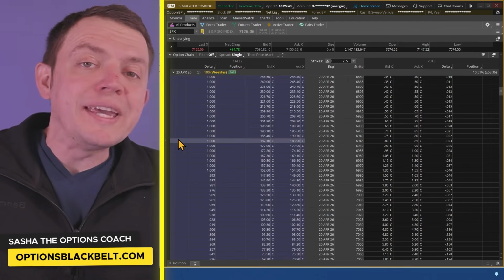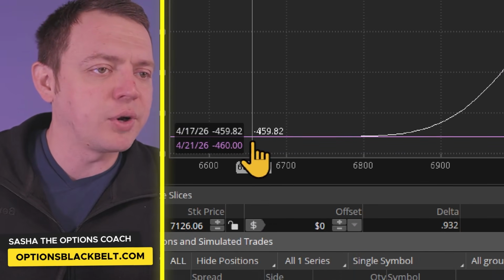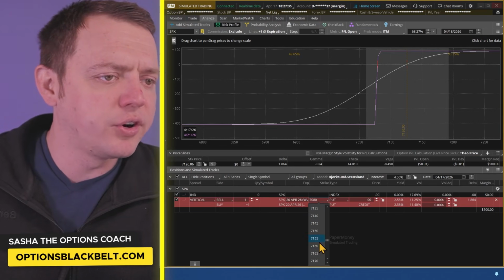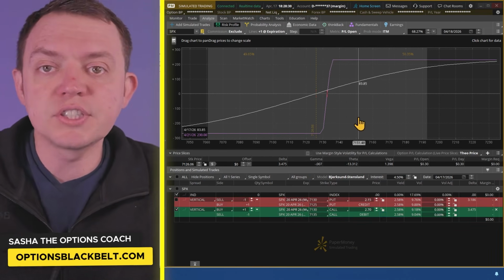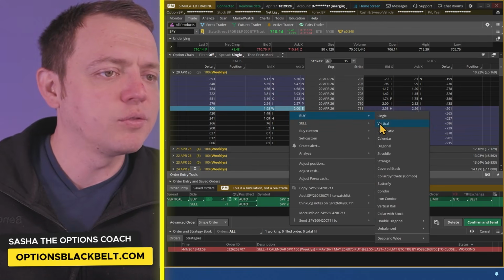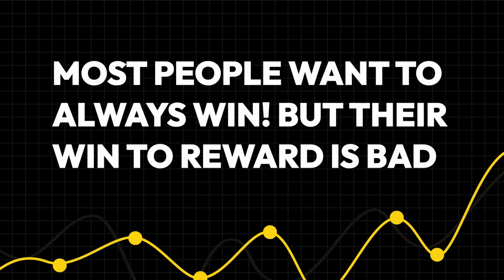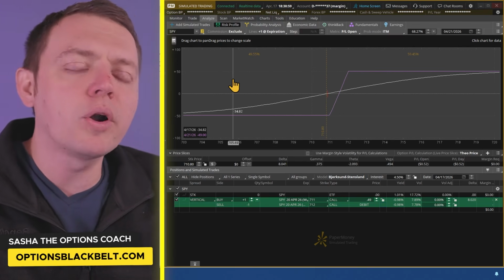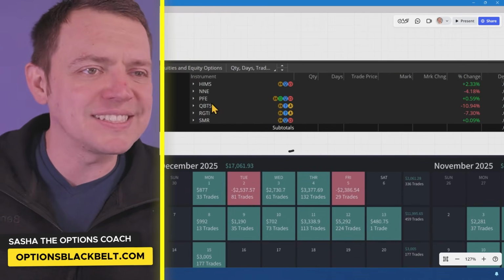Small Account? You're Doing 0-DTE Verticals WRONG!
In this options trading video, I break down exactly why you are doing 0-DTE verticals wrong. especially if you have a small options trading account, and what to do instead to make sure you get the most out of this options strategy. This isn't a "get rich quick" scheme — it's a precise, approach to options trading that helps you avoid some of the mistakes people with small accounts make when trading 0-DTE vertical spreads.

🗣️ Book a Free 20 Minute Call with Sasha to learn exactly how he can help you achieve your trading goals

Blog Post:

📝 *Video Chapters*
00:00 Intro
00:36 The Issue
01:57 The Solution
03:09 Trade Examples
08:26 The Math
10:22 Outro